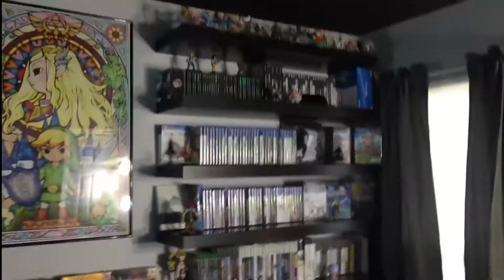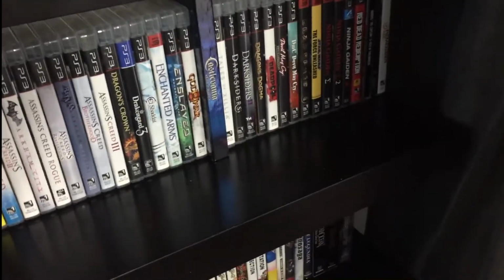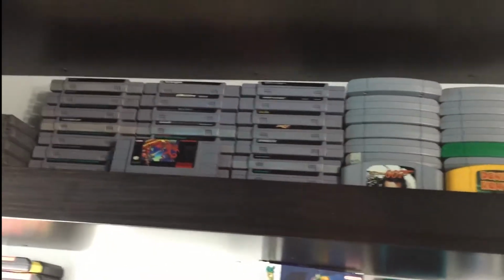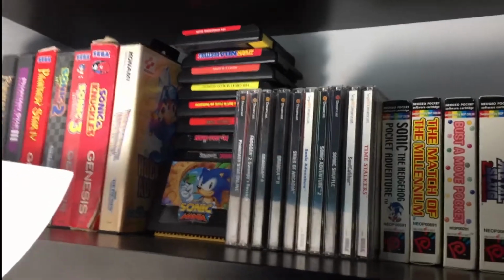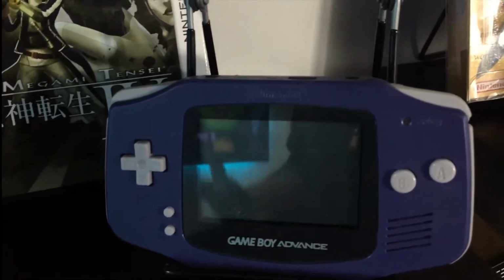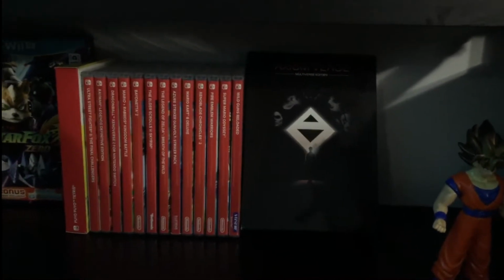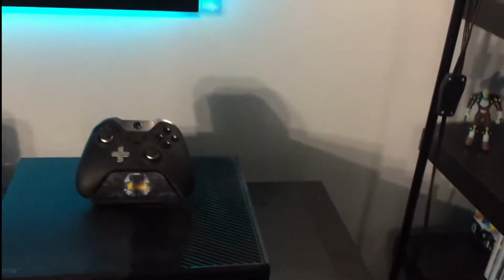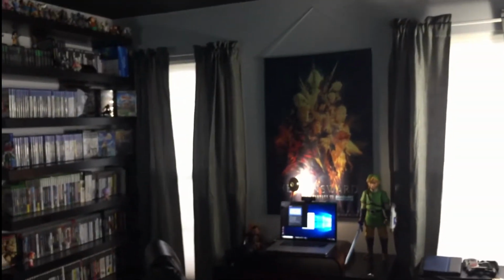Tour of Eric's New Game Room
After several weeks in construction, Eric finally finished his game room!